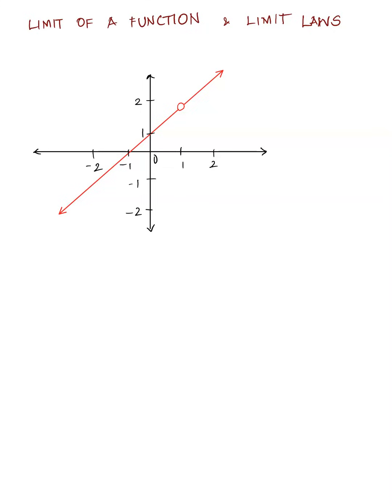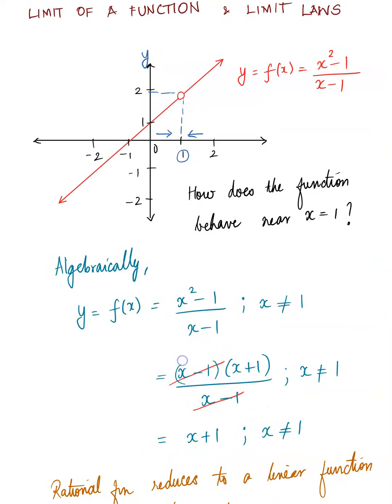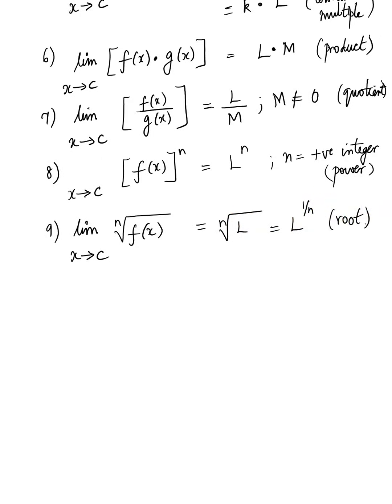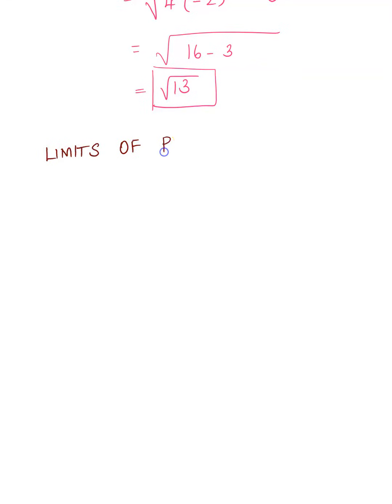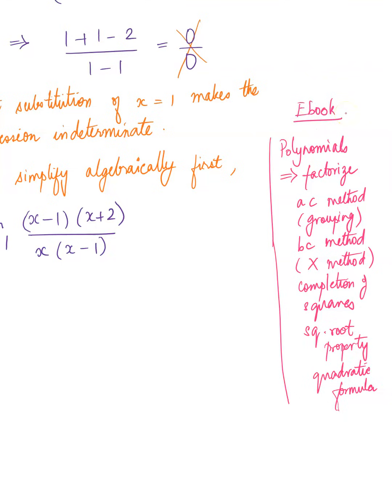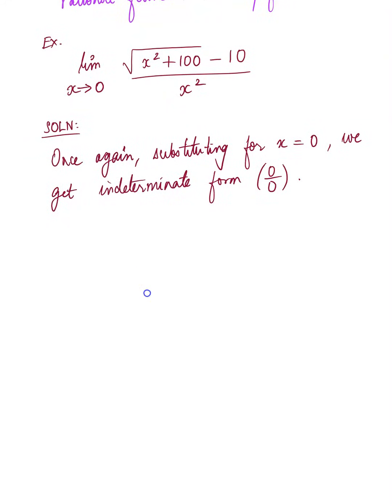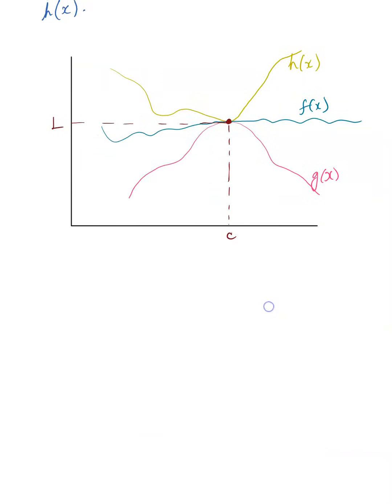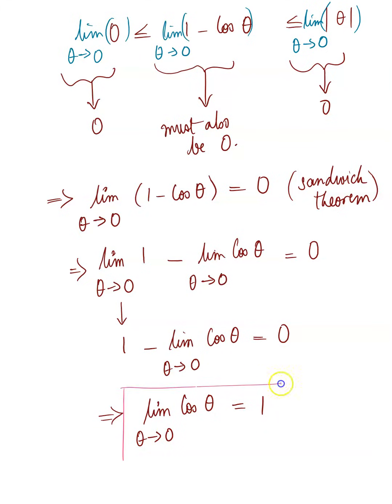Math4A Lecture Overview MAlbert CH2 2 Limit of a Function and Limit Laws